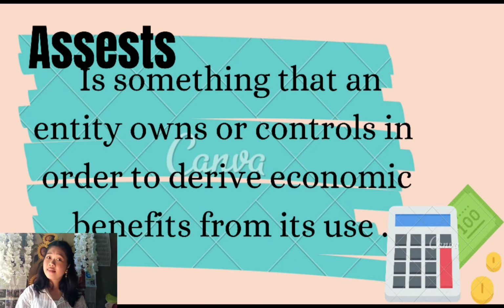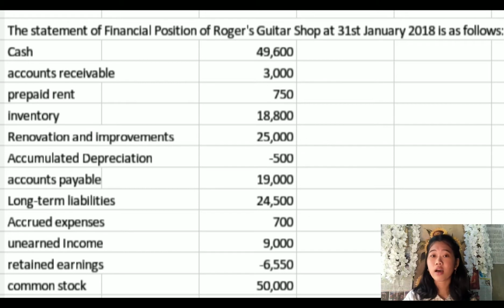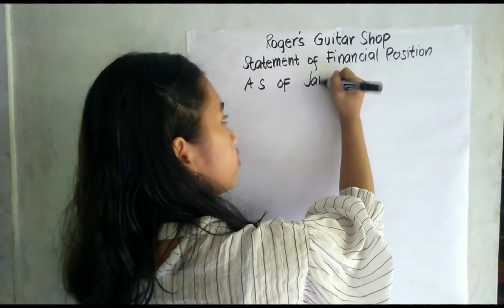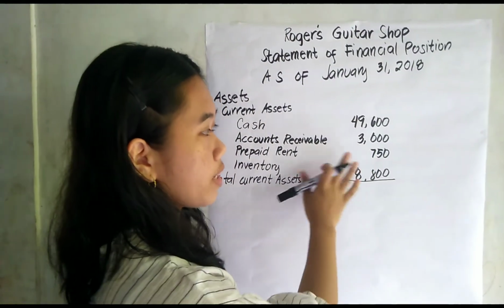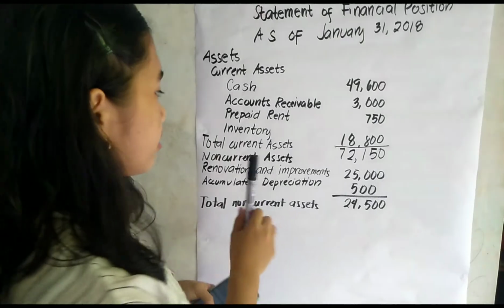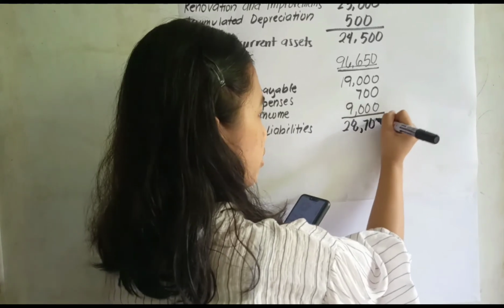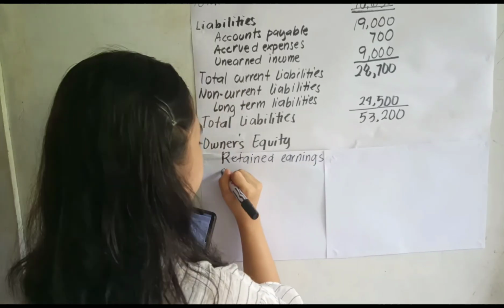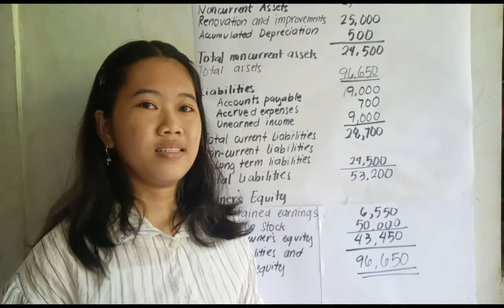STATEMENT OF FINANCIAL POSITION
A project presented by Rowena Mae Amila for FABM2